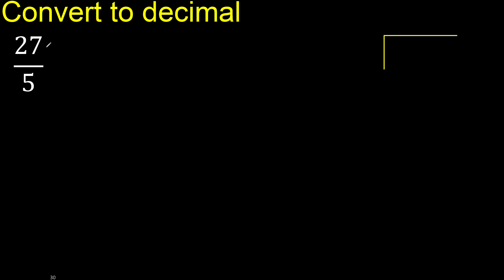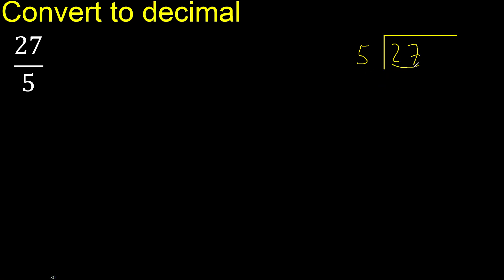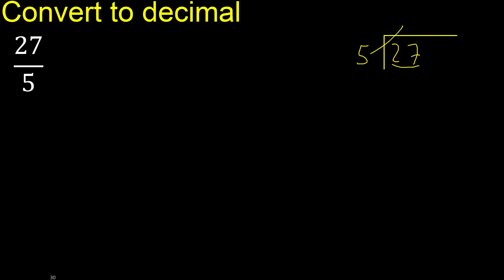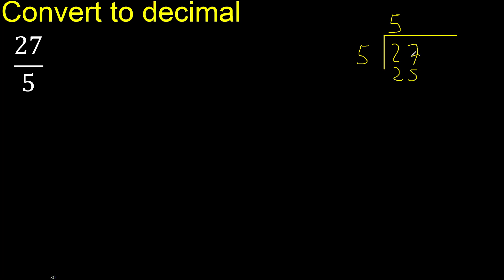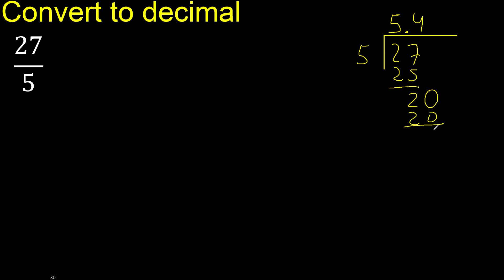Convert 27/5 to decimal . How To Convert Decimals to Fractions